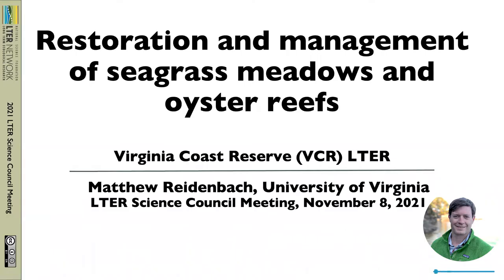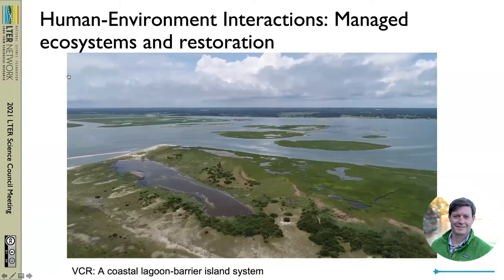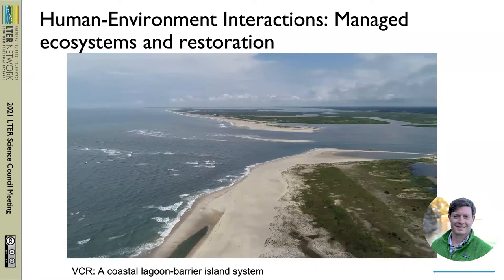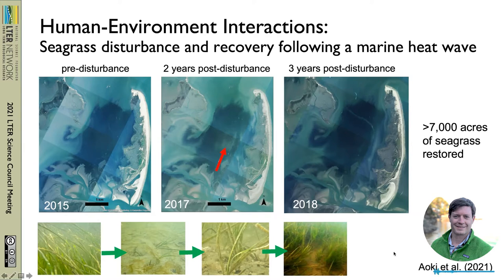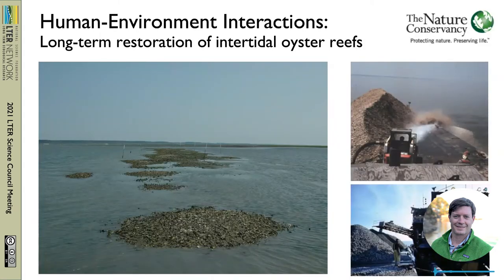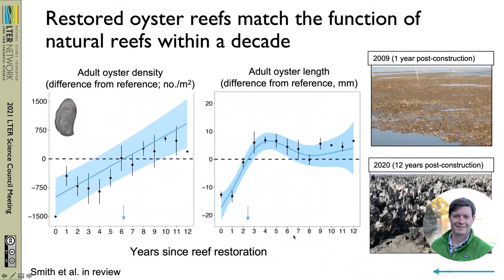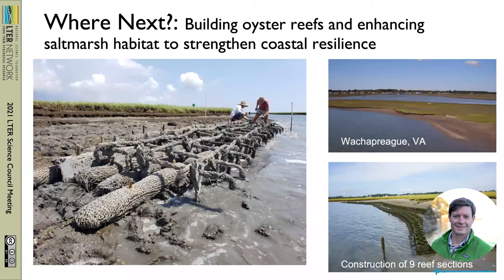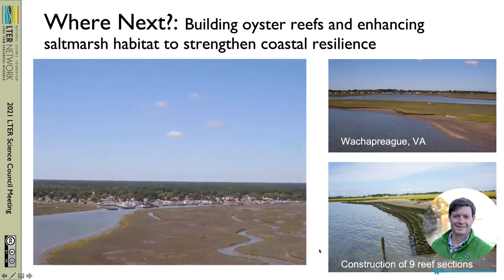Restoration and management of seagrass meadows and oyster reefs | 2021 Lightning Talks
Matthew Reidenbach explores how human intervention and management has impacted seagrass and oyster reef recovery at the Viirginia Coast Reserve LTER. Part of the 2021 Science Council Lightning Talks.